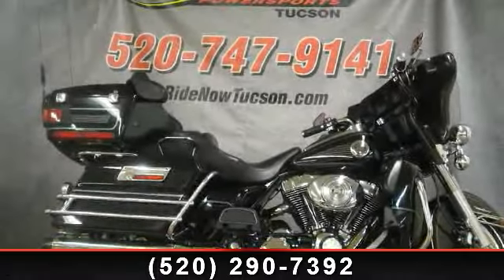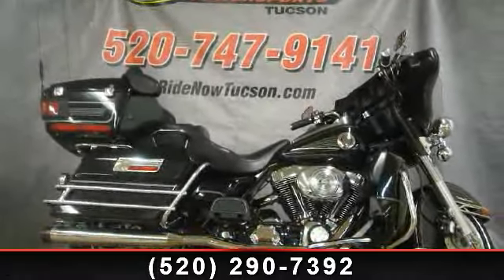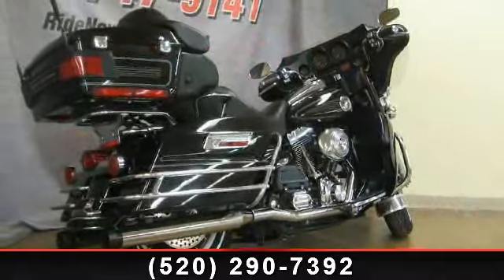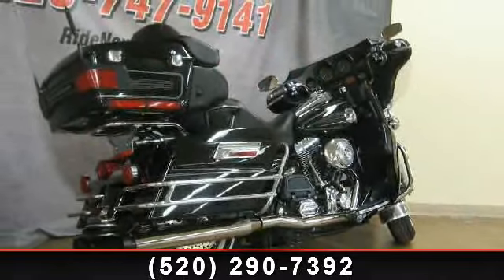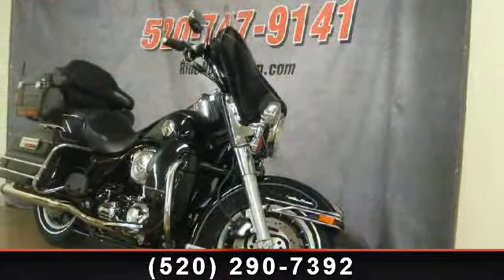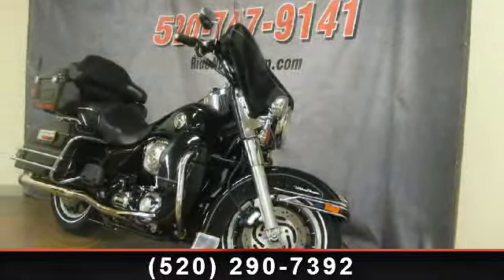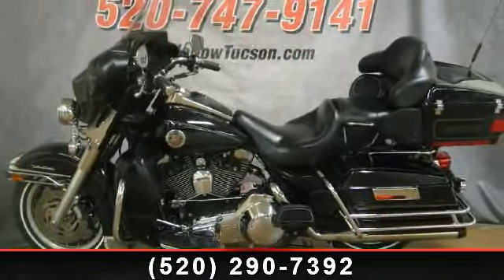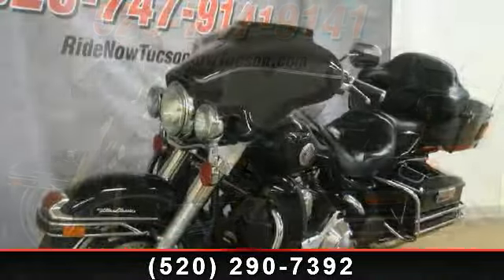2004 Harley-Davidson FLHTCUI - Electra Glide Ultra Classic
Swing a leg over an Ultra Classic Electra Glide and theres no resisting the allure of going in all-out style. Especially with features like the new comfort-stitched saddle. Hard bags and Deluxe King Tour-Pak luggage box. Batwing fairing and lowers with convenient storage. 40-watts-per-channel, 4-speaker AM/FM/CD sound. Electronic passenger sound controls. Built-in C.B./voice-activated intercom. Helmet-mounted headset.* Cruise control. Its dressed to thrill. But go further, and theres no denying the feel of a Harley-Davidson motorcycle. The classic style. The way the standard EFI Twin Cam 88 engine rumbles "potato, potato, potato." How it authoritatively sends you across a continent. Its fully decked-out touring. As only Harley-Davidson can do it.